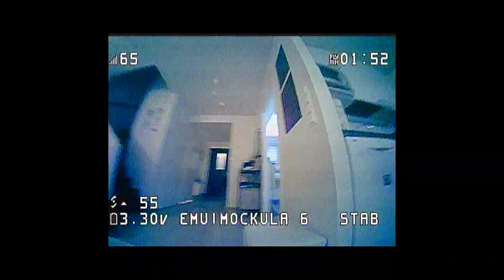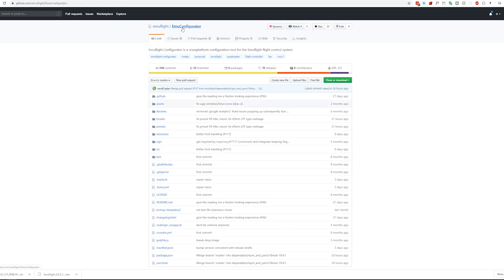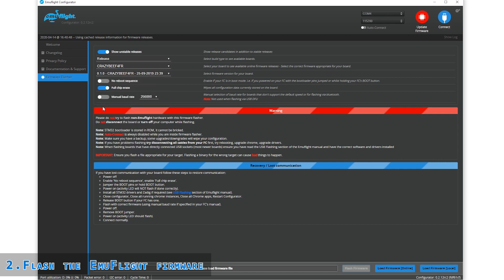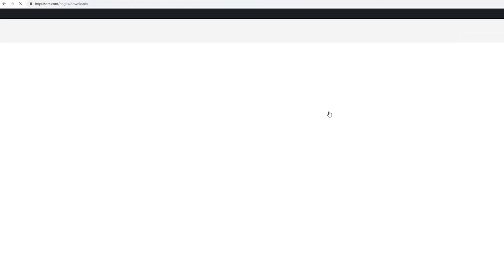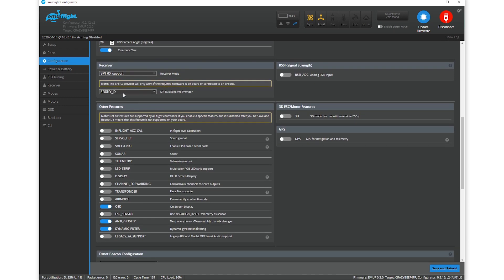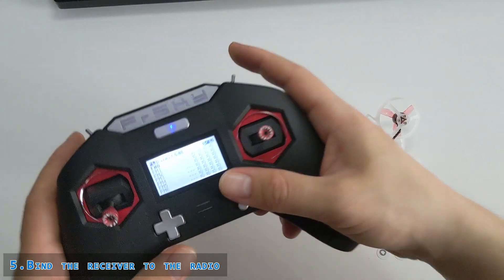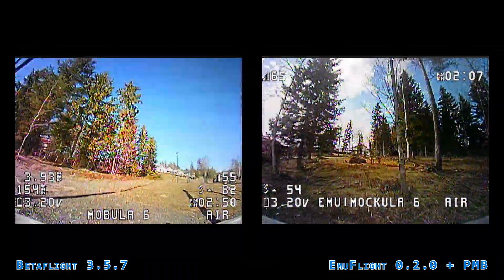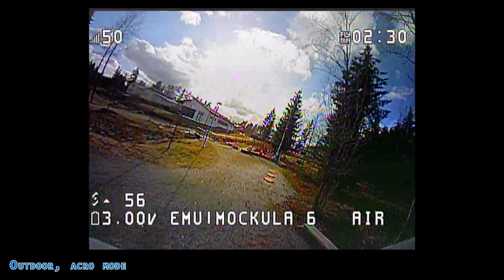How to setup EmuFlight and Project Mockingbird on the Mobula6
In this video we are going to go over how to setup your Mobula6 with the EmuFlight flightcontroller firmware and add the Project Mockingbird configuration to it. We are going to go through the whole process of flashing the firmware and show you how to resolve potential DFU driver issues on Windows using ImpulseRC's Driver Fixer tool. Then we are going to paste the new configuration, bind the quadcopter and talk about flight performance with some flight test footage. Finally I'm going to go over a direct comparison between Betaflight v3.5.7 and EmuFlight 0.2.0 + PMB.

TABLE OF CONTENTS:

0:00 - Intro
0:31 - What is EmuFlight and what is Project Mockingbird
1:41 - Download and install EmuFlight
4:32 - Flash EmuFlight on the Mobula6
7:02 - Use ImpulseRC's Driver Fixer in case of emergency
7:31 - Project Mockingbird diff
8:34 - Double check the config before flying
12:12 - Bind your quad again
12:55 - Flight tests: indoor
13:43 - Indoor flight comparison: Betaflight 3.5.7 VS EmuFlight 0.2.0 + PMB
14:20 - Outdoor flight comparison: Betaflight 3.5.7 VS EmuFlight 0.2.0 + PMB
15:08 - More outdoor flight footage

🔝 Other Recommended FPV Gear